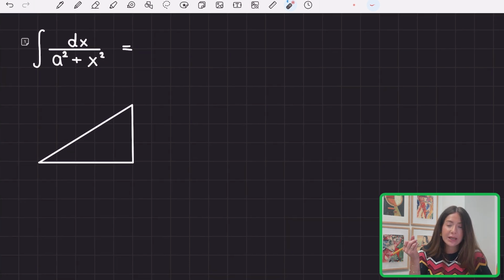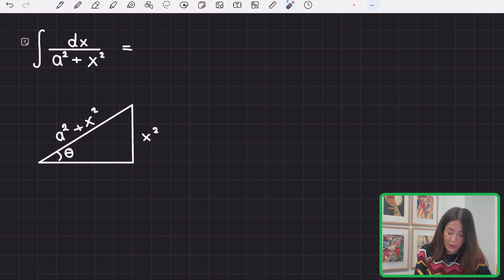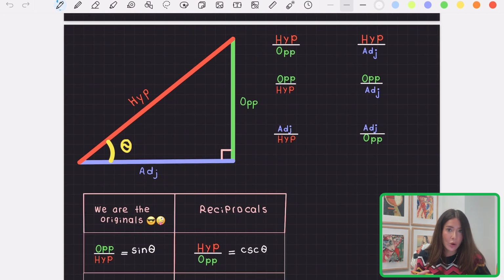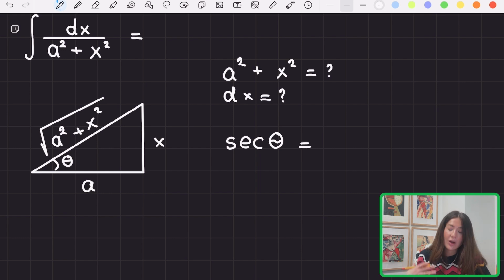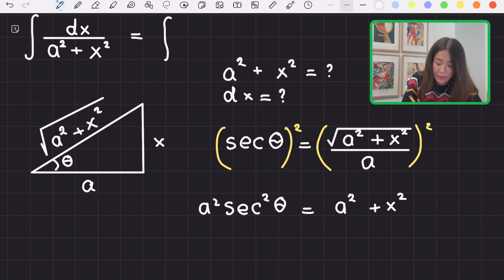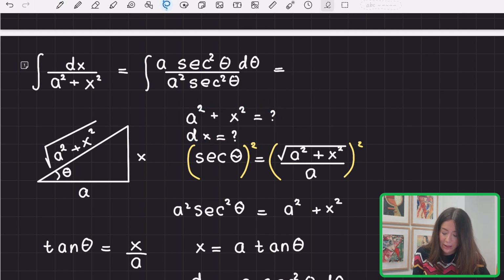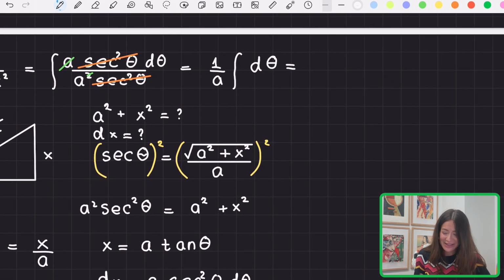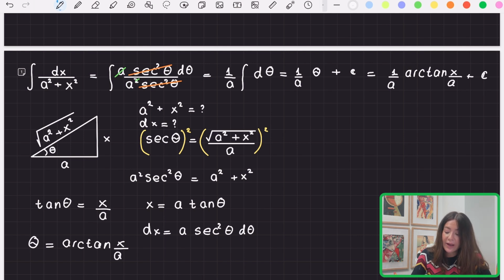Solving the Integral of 1/(a² + x²) dx | Trigonometric Substitution Explained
In this tutorial, we solve the integral of 1/(a² + x²) dx using trigonometric substitution. I'll walk you through the step-by-step process to make it simple and clear—ideal for anyone looking to strengthen their integration skills in calculus.

Created and Edited By Maggie Gabadadze @Maggiegabadadze @MaggieG2357